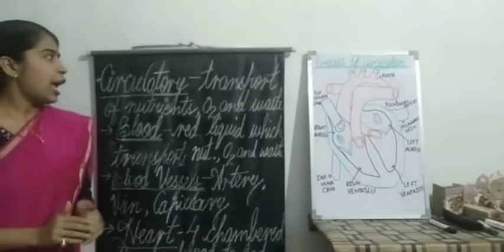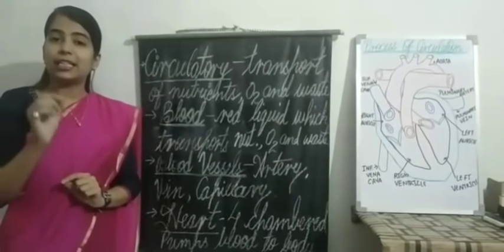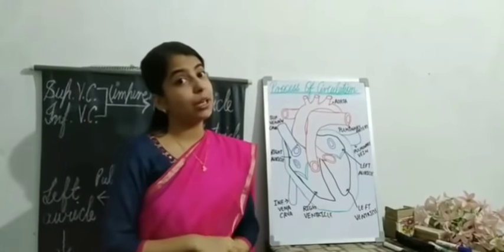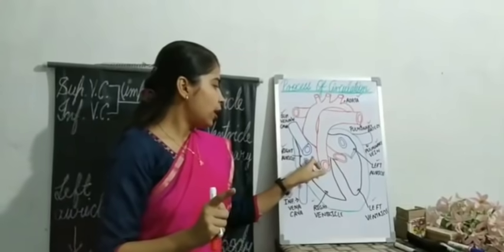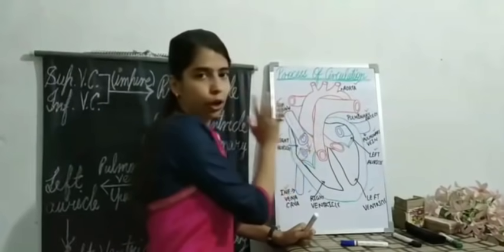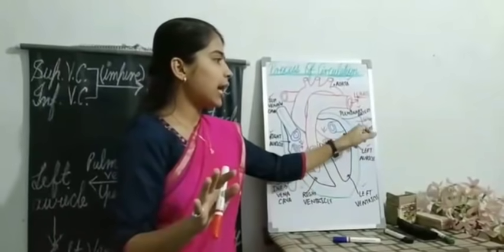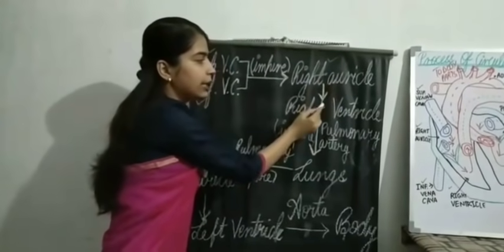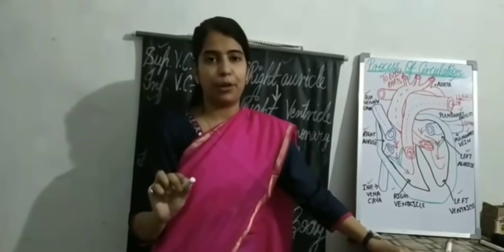Class 5 General Science Session 5 (07/05/2020)